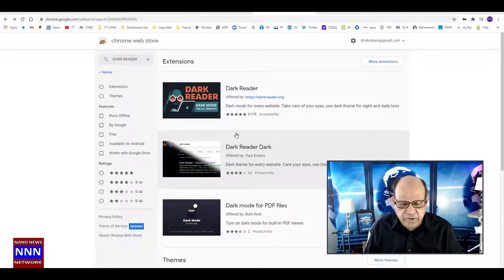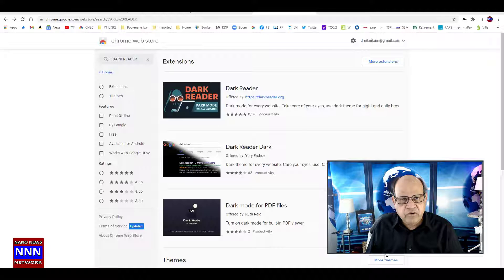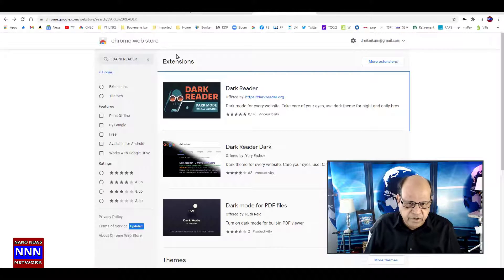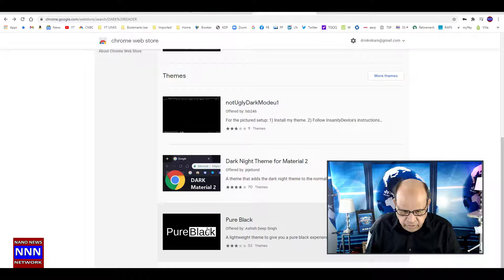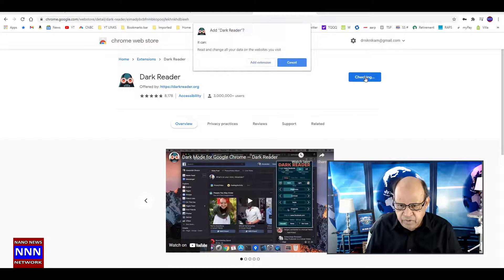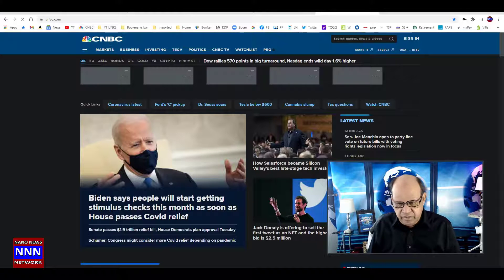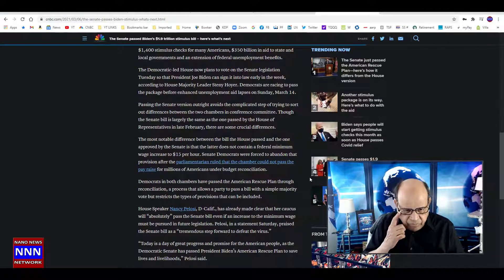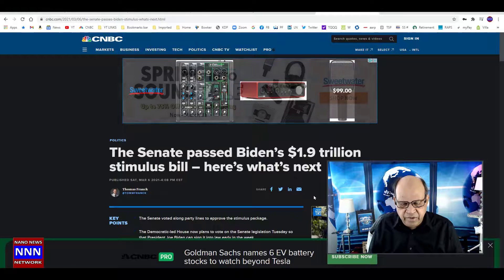How to make your Google browser have a black background